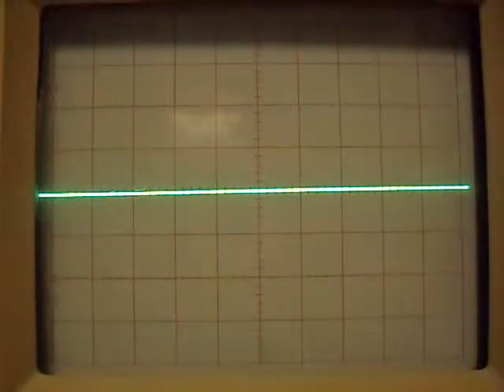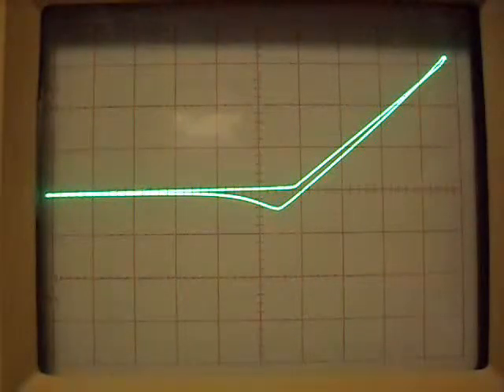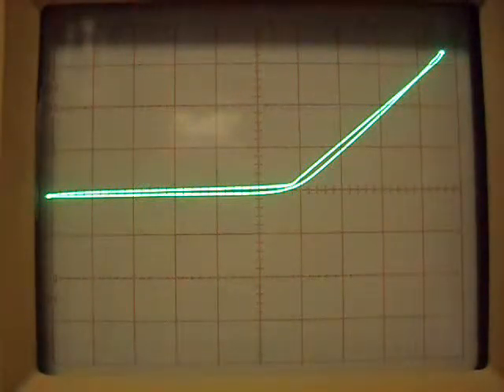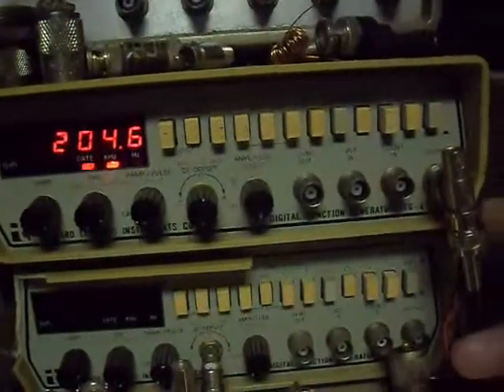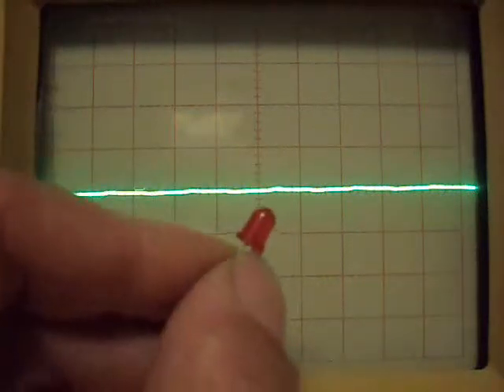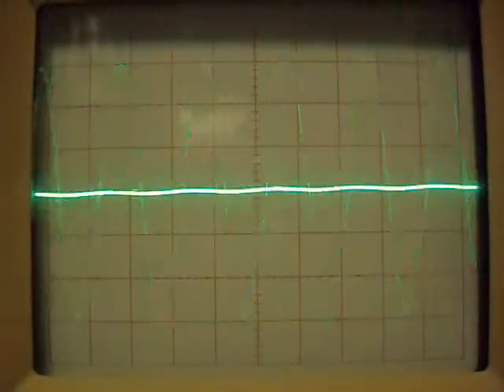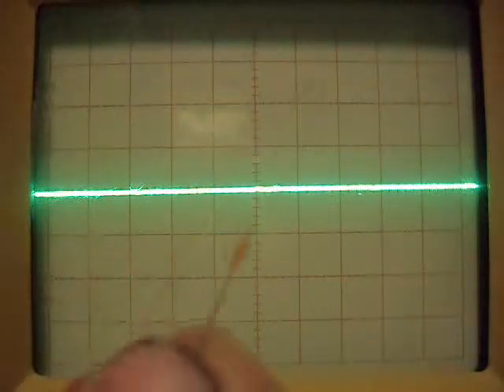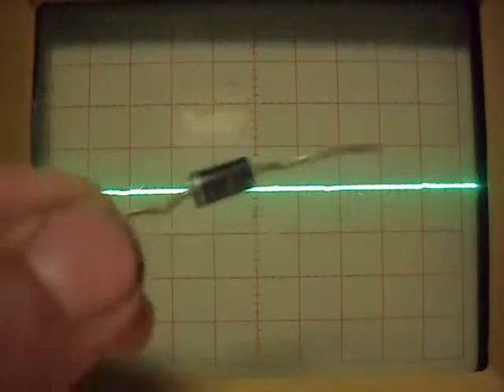Diode testing, recovery time, a surprise with LEDS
While making the last video I decided to try some LEDs, and was surprised by the recovery time exhibited by some of them.

There is a possibility that an LED could be used as a radio detector. Granted, you would have to provide a forward voltage source to overcome the intrinsic voltage drop exhibited by the led for it to be used as a radio detector. But it would still make a relatively simple circuit that would be similar to the operation of a crystal radio.